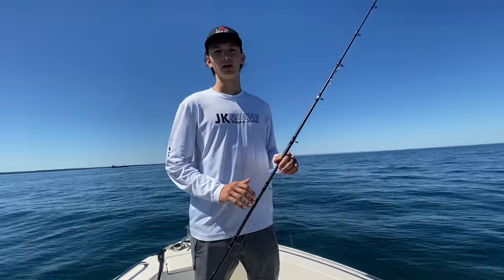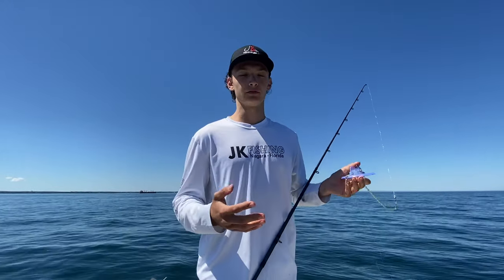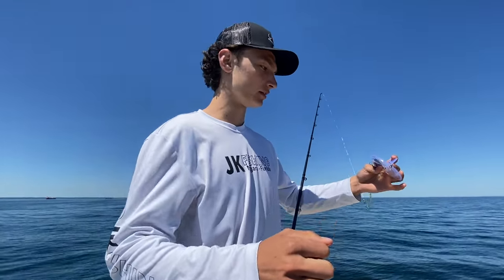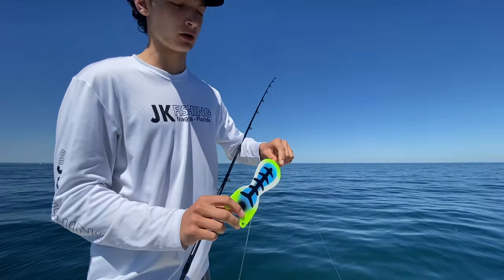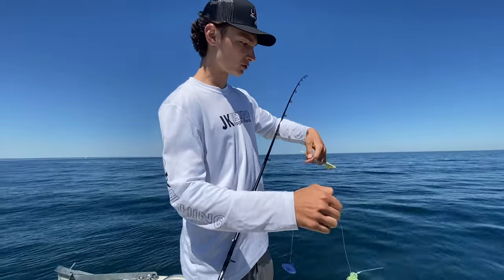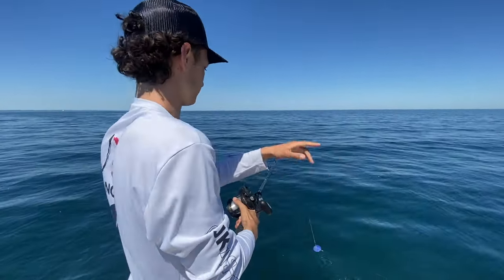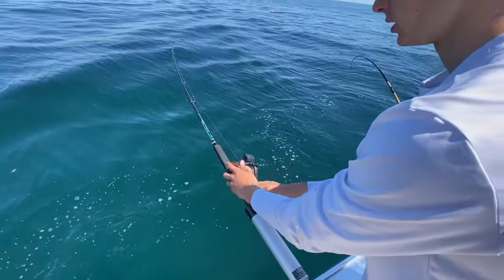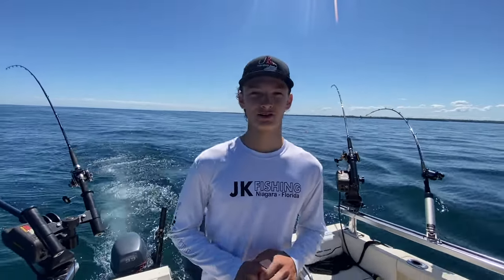How to Setup and Use A Dipsy Diver For Trolling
In todays video, Joe quickly shows you how to adjust and let out your dipsy diver when trolling for Great Lakes salmon. They can be a little tricky to figure out, but if used properly they definitely are an awesome way to get your bait down to where the fish are at!

Link to a dipsy diver on Amazon (paid link)